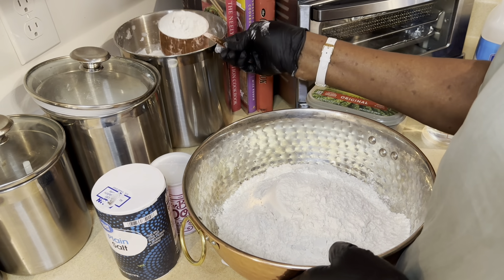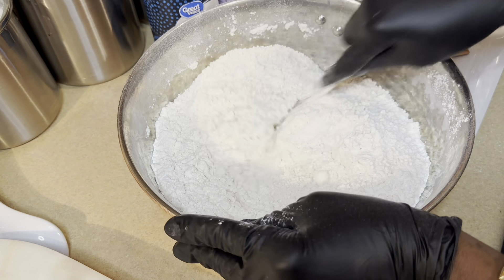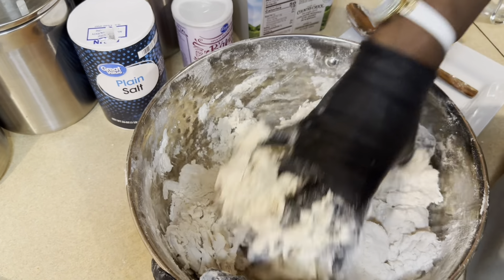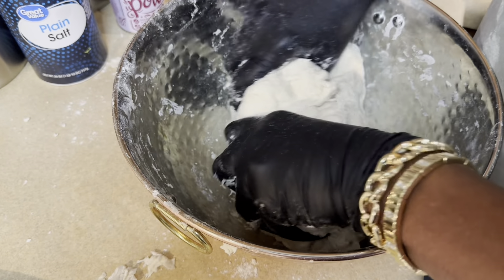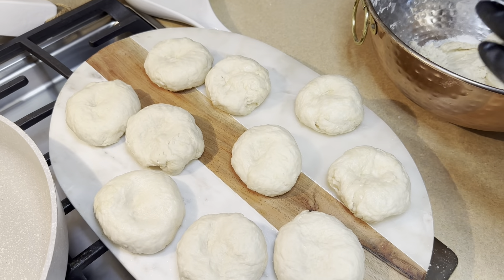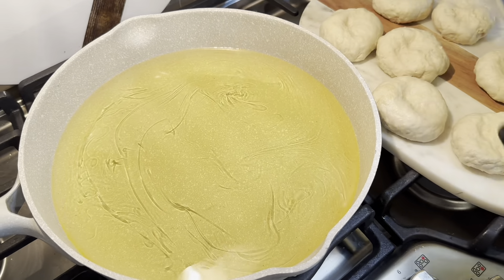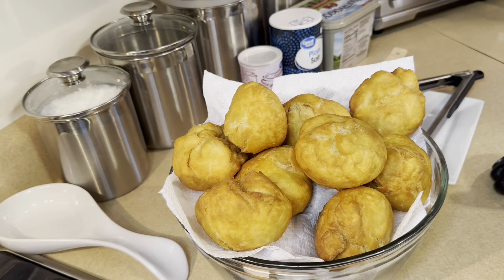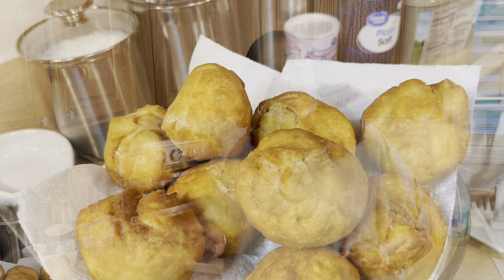How To Make Johnny Cakes|Fried Dumplings|Fried Bakes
Welcome to Cooking with Verna!🇰🇳